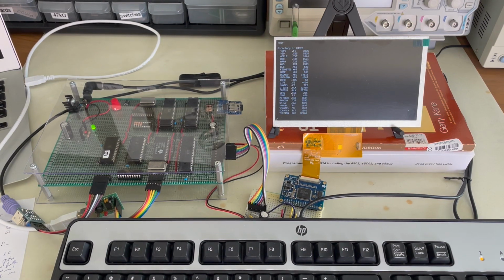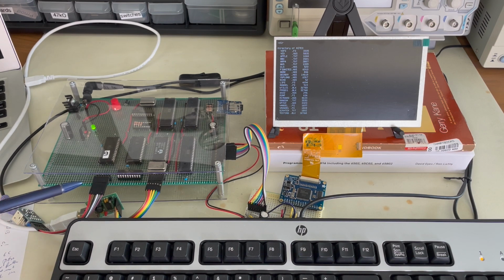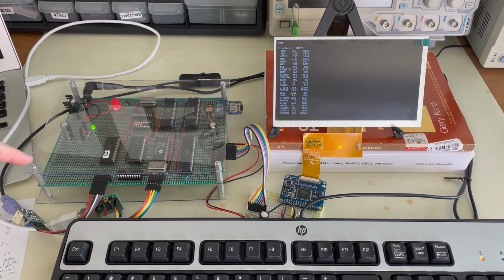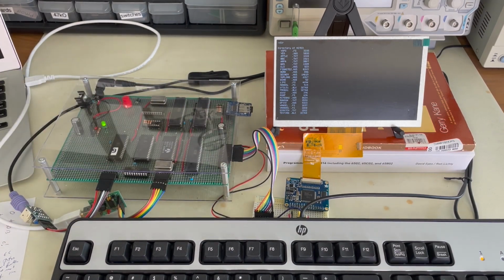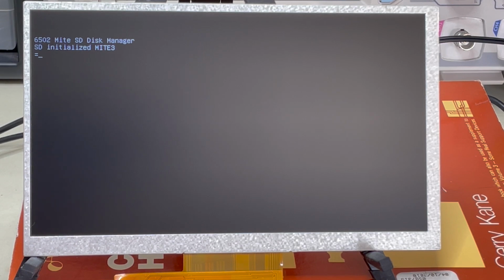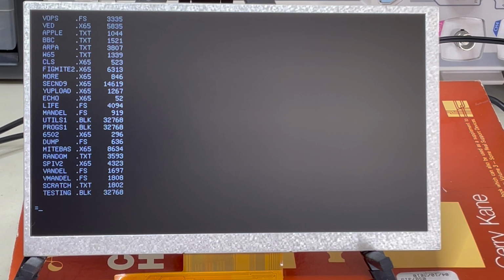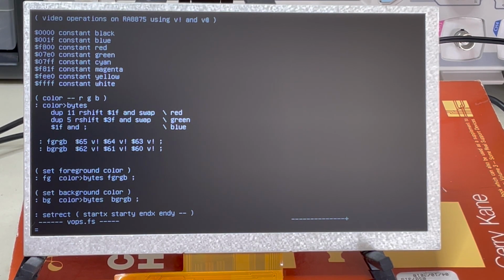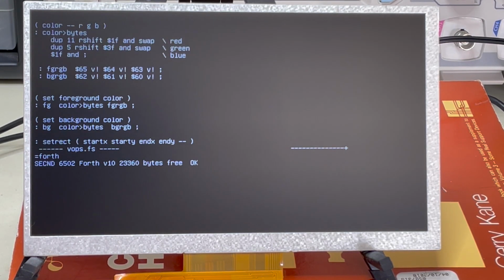6502 Mite home-brew computer project, step 24: new ROM, software tour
Minor hardware (and physical) updates and software tour using the new ROM now that the input and output are self-contained.